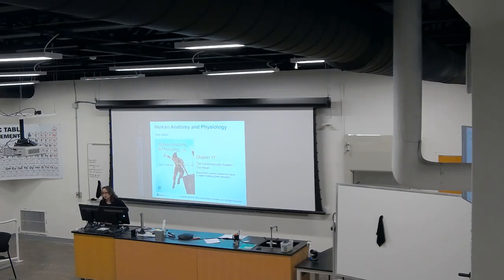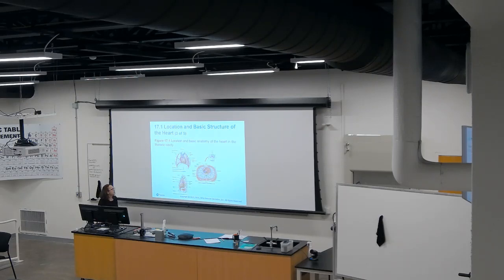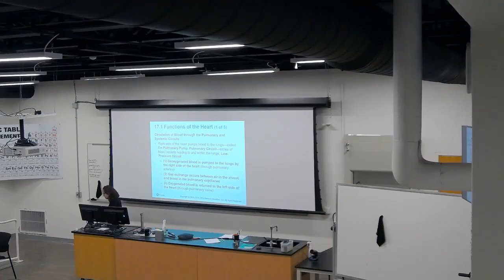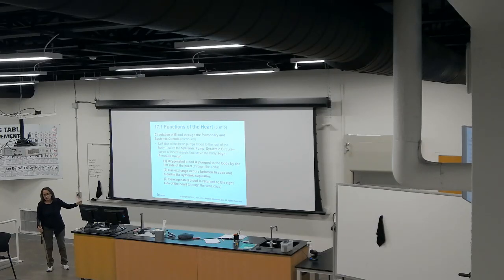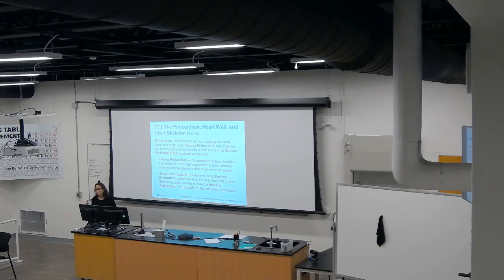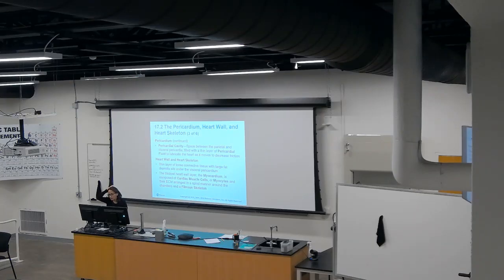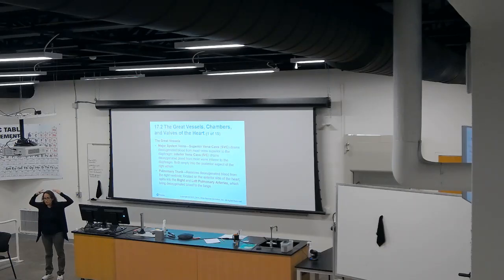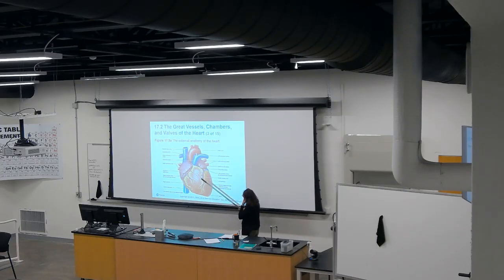Anatomy & Physiology Lecture - The Heart (Part a)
Part A from The Heart lecture from Anatomy and Physiology, includes external anatomy of the heart, blood flow through pulmonary and systemic circuits, etc-. Part B or other parts will be posted as they are covered-.